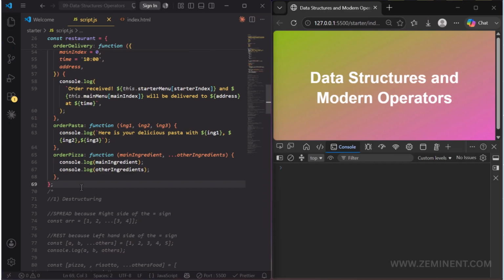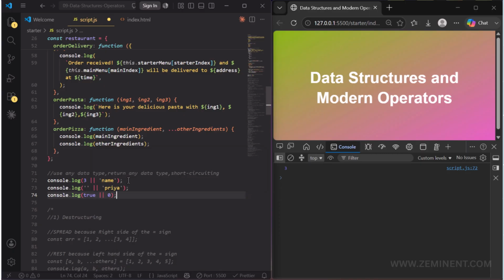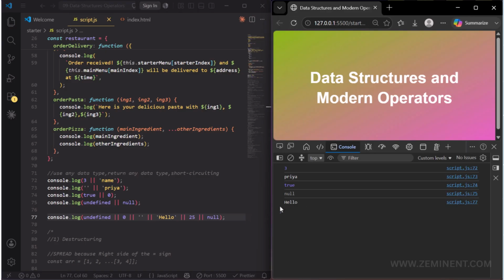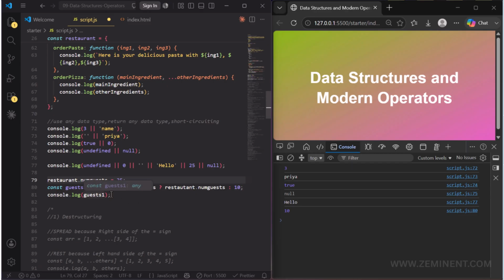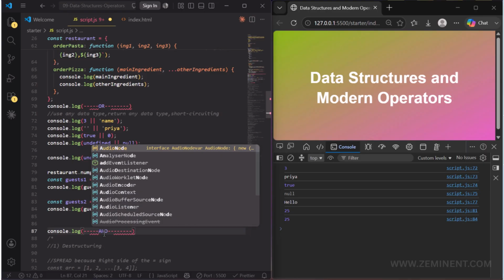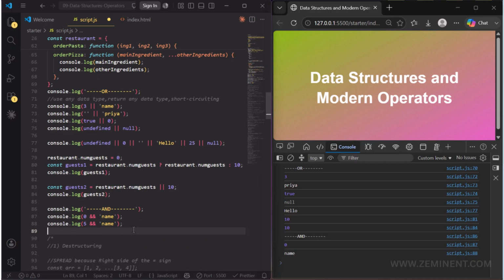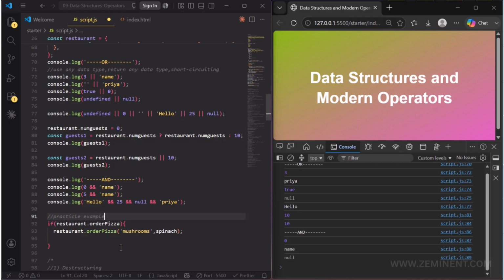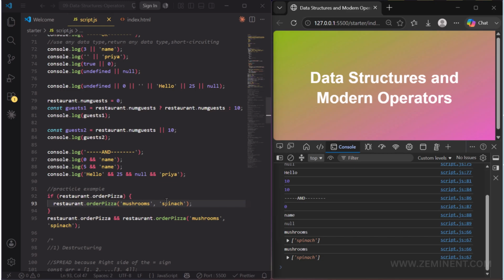Short Circuiting(&& and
Learn JavaScript Short Circuiting in this easy-to-follow tutorial! 🚀 In this video, you'll understand how the logical AND (&&) and OR (||) operators stop evaluating expressions once the result is determined. You'll also explore practical examples, default values, conditional execution, and common interview questions. By the end of this lesson, you'll know how to write cleaner, more efficient, and more readable JavaScript code using short-circuit evaluation.